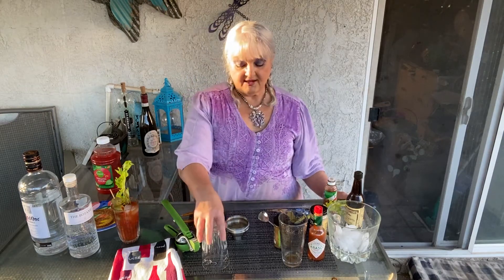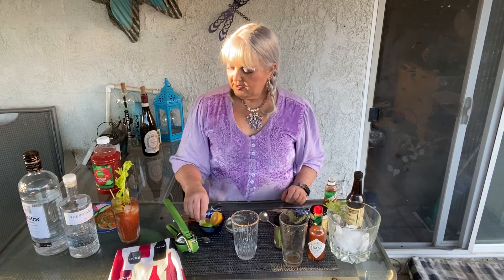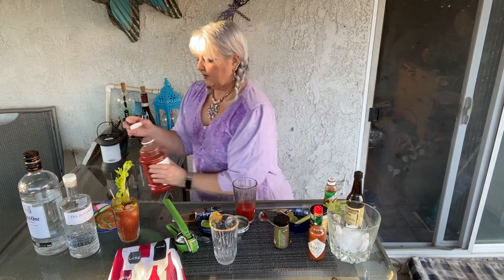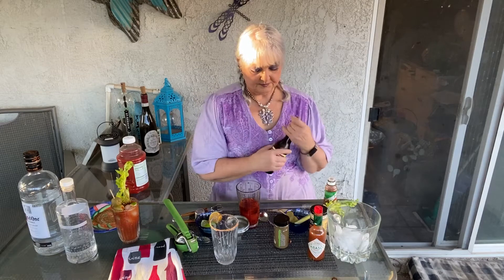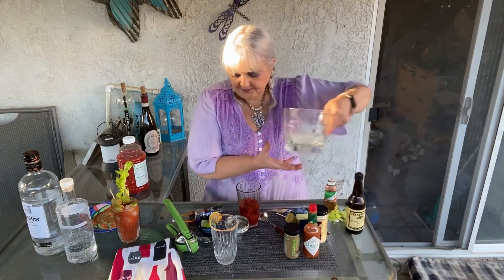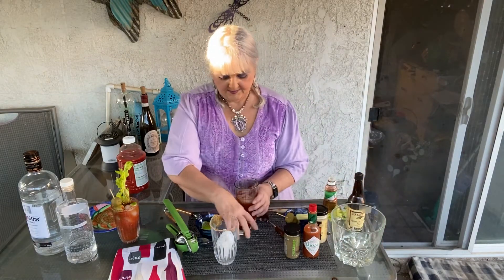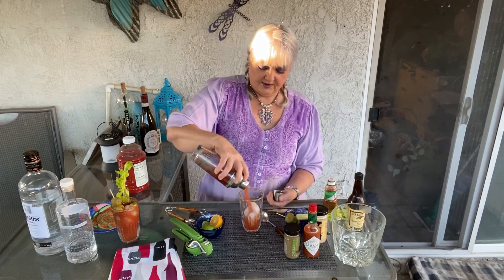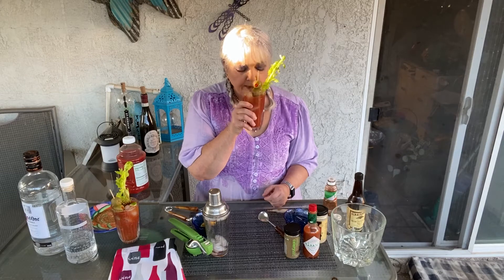Red Snapper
Gin
Tomato Juice
Lemon Juice
Worcestershire Sauce
Tabasco
Celery Salt
Tajin for rum